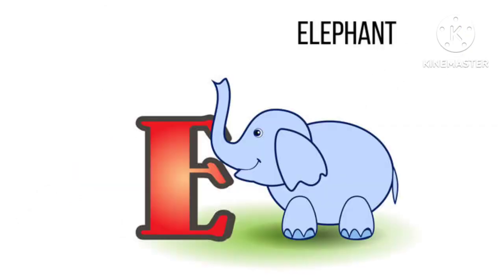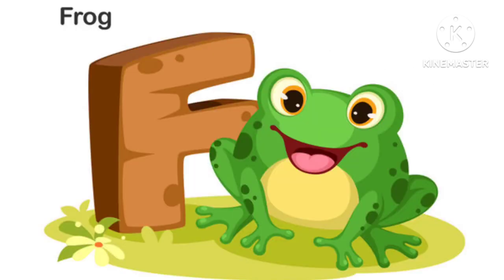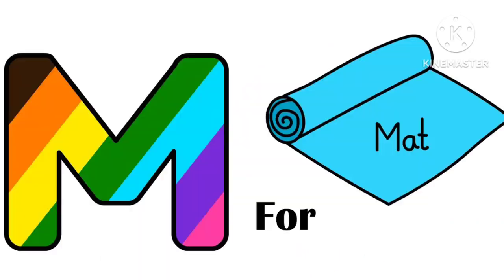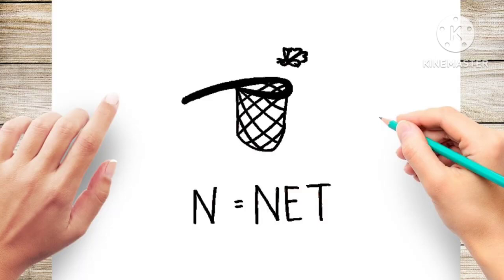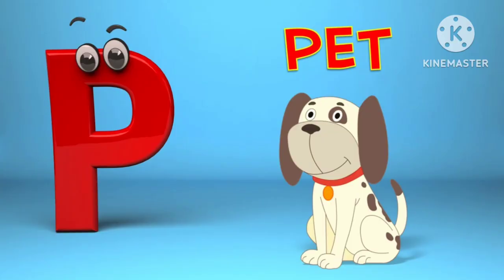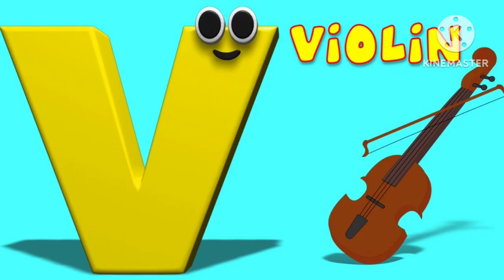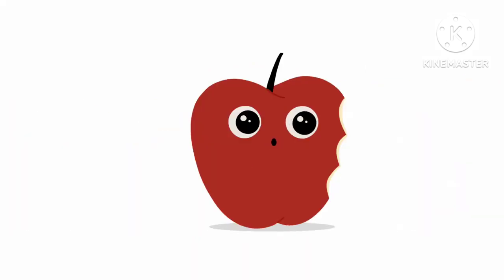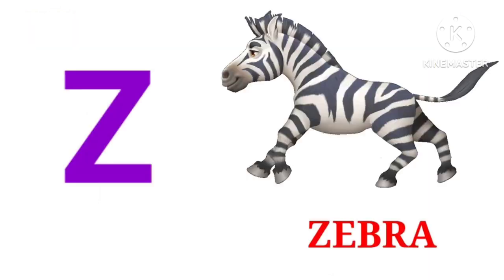A for Apple | B for Ball for kids | Abc song's nursery rhymes,abcd song,abcd rhymes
From Watermelon Kid's

watermelon kids